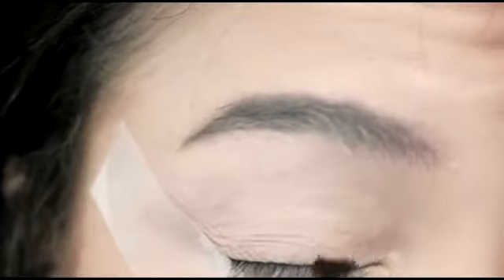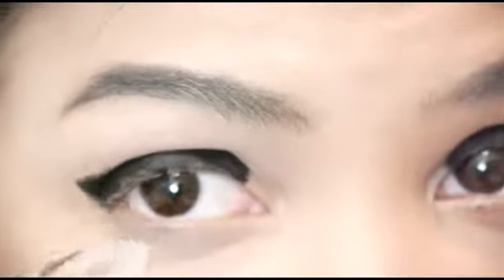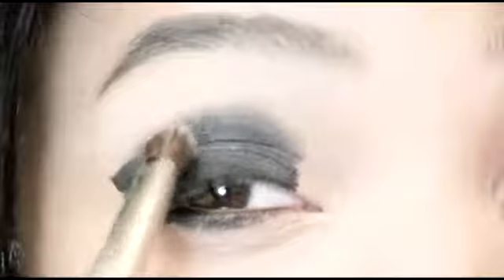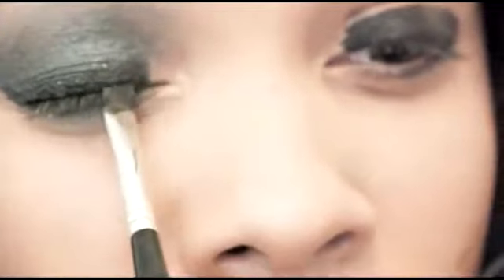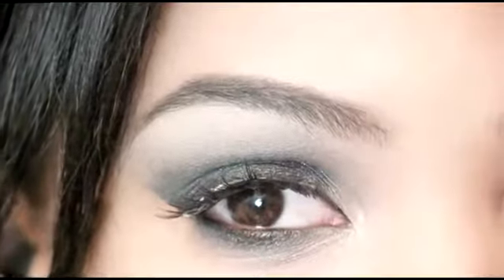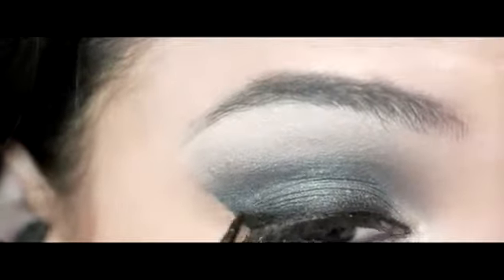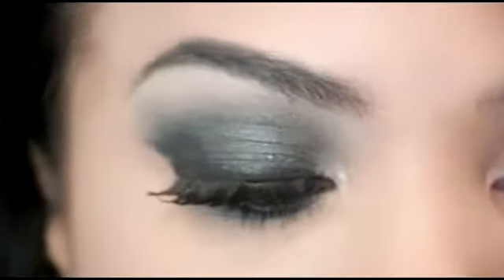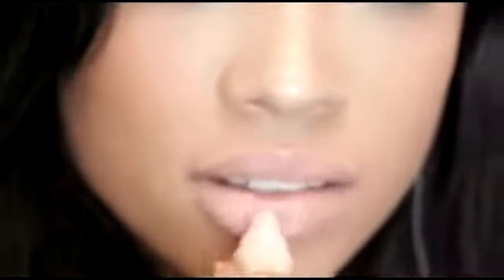Bombshell Shimmery Sexy Angel Makeup!!!